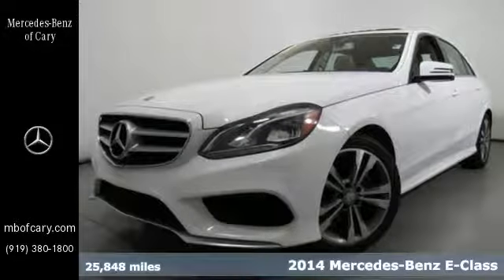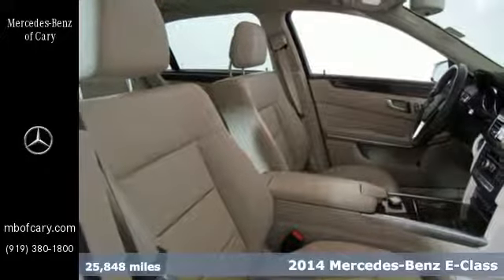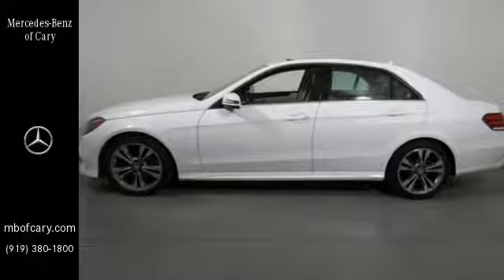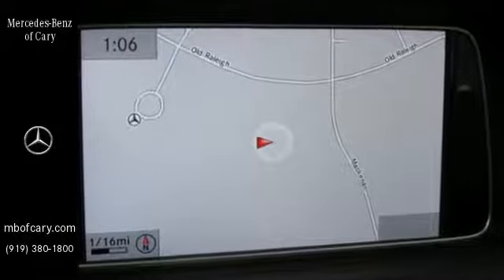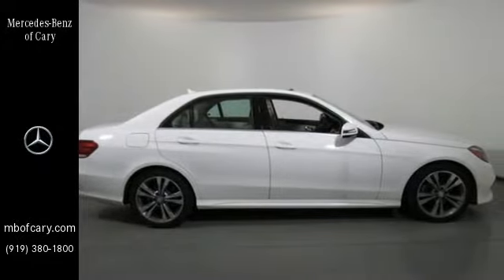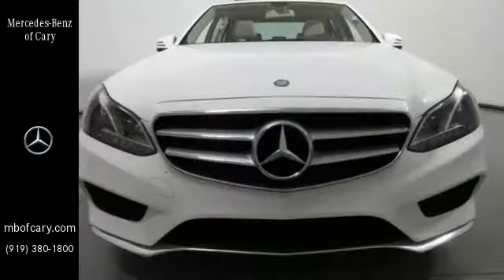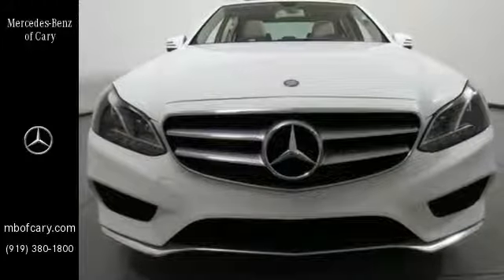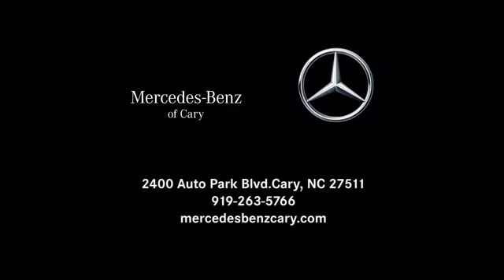Used 2014 Mercedes-Benz E-Class Cary For-Sale, NC ZP23331 - SOLD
Year: 2014
Make: Mercedes-Benz
Model: E-Class
Trim: 4dr Sdn E 350 Sport RWD
Engine: 3.5L V6 Cylinder Engine
Transmission: 7-Speed A/T
Color: Polar White
Interior: Silk Beige/Espresso Brown
Mileage: 25848
Stock #: ZP23331
VIN: WDDHF5KB2EB022788
CARFAX 1-Owner, Superb Condition, ONLY 25,848 Miles! EPA 30 MPG Hwy/21 MPG City! Navigation, Sunroof, Heated Seats, Dual Zone A/C SEE MORE! KEY FEATURES INCLUDE: Sunroof, iPod/MP3 Input, Onboard Communications System, Dual Zone A/C. Remote Trunk Release, Keyless Entry, Child Safety Locks, Steering Wheel Controls, Electronic Stability Control. OPTION PACKAGES: PREMIUM 1 PACKAGE: Power Rear-Window Sunshade, COMAND System w/Hard-Drive Navigation, 10GB music register, Heated Front Seats, Rearview Camera, SIRIUS Satellite Radio, SiriusXM Traffic and SiriusXM Weather (w/), harman/kardon Logic 7 Surround Sound System, Dolby Digital 5.1, WHEELS: 18 5-DOUBLE SPOKE ALLOY (STD). Mercedes-Benz E 350 Sport with Polar White exterior and Silk Beige/Espresso Brown interior features a V6 Cylinder Engine with 302 HP at 6500 RPM*. Serviced here, Non-Smoker vehicle, Originally bought here, Lease Turn-In. EXPERTS ARE SAYING: Edmunds.com explains The backseat in four-door models is pleasantly spacious, matching the BMW 5 Series for most hospitable in the midsize luxury class.. Great Gas Mileage: 30 MPG Hwy. BUY WITH CONFIDENCE: CARFAX 1-Owner WHO WE ARE: Mercedes-Benz of Cary is the Premier location to purchase and service a Certified Pre-owned Mercedes-Benz vehicle. We have a large and fresh inventory that revolves every 60 days and a Service Department that transforms your service experience. Horsepower calculations based on trim engine configuration. Fuel economy calculations based on original manufacturer data for trim engine configuration. Please confirm the accuracy of the included equipment by calling us prior to purchase.

Address:
2400 AutoPark Boulevard